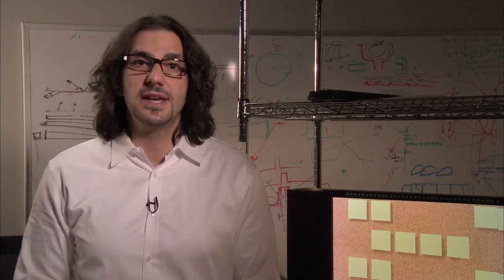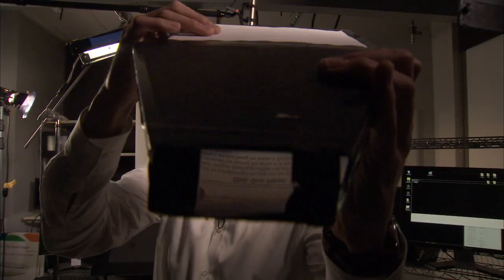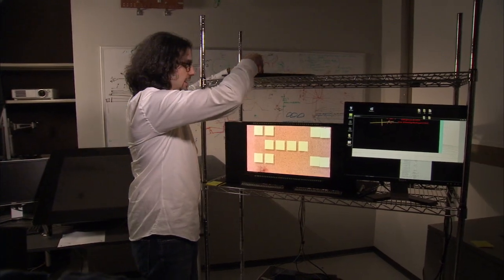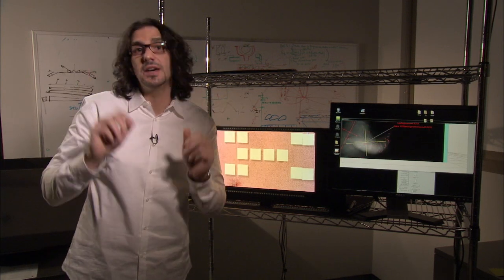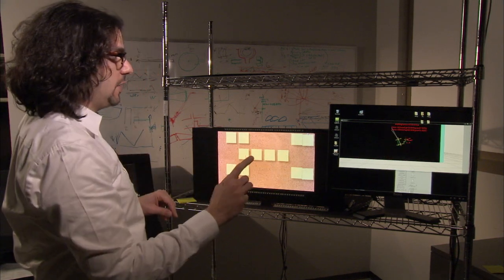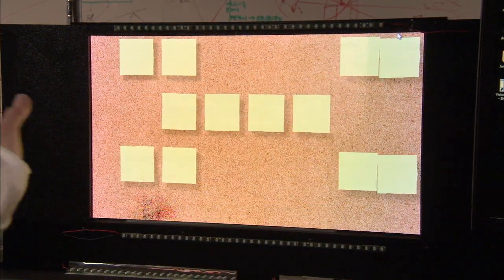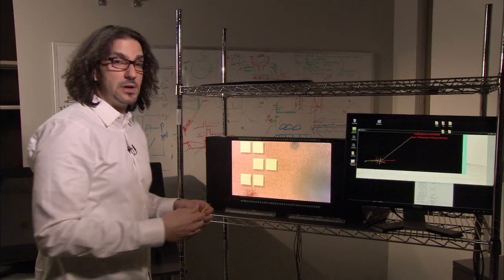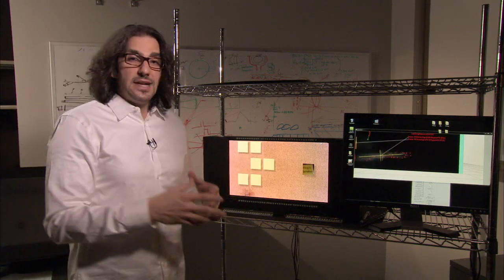Applied Sciences Group: Interactive Displays: Seeing Displays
Presented at Microsoft TechForum 2012
Seeing Displays: Uses flat lenses (wedge) to see through a semi-transparent OLED for novel above screen gesture and scanning interactions.